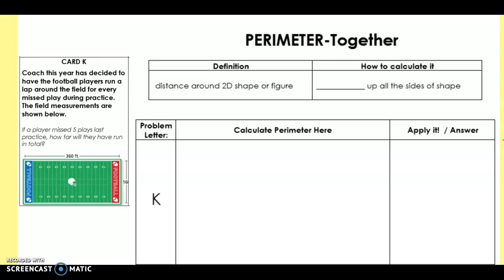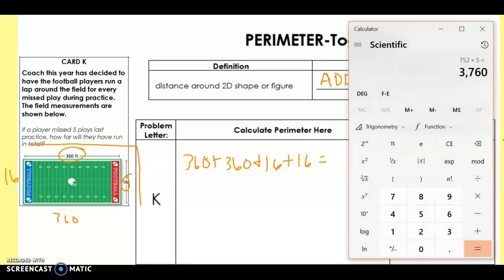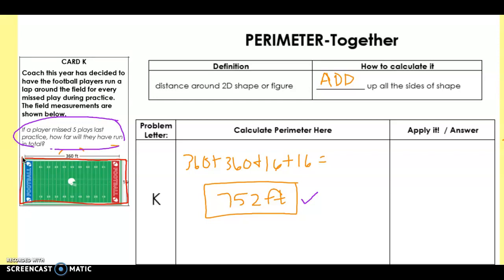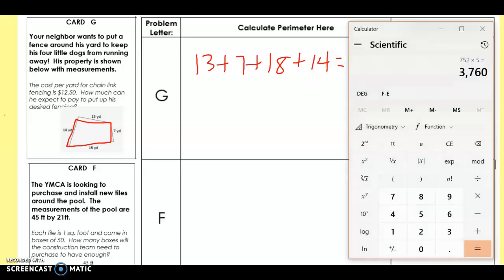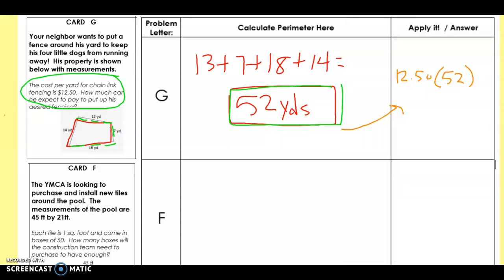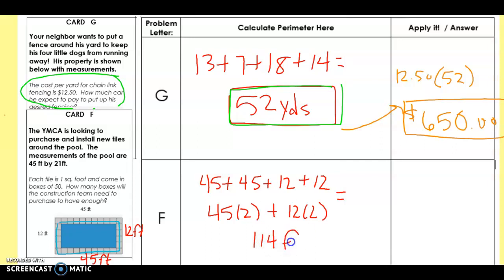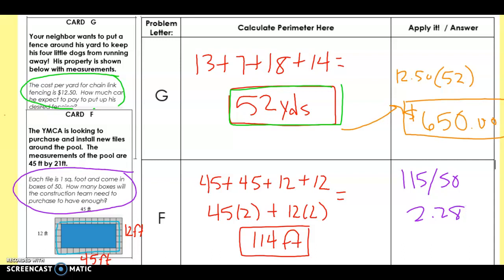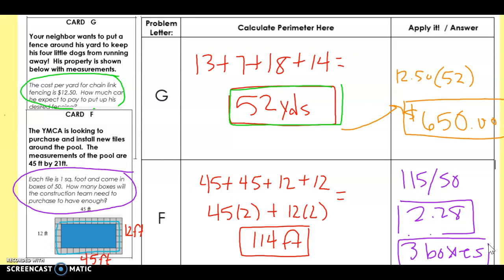Applying Perimeter SOLVING